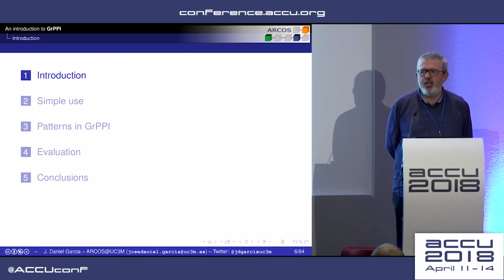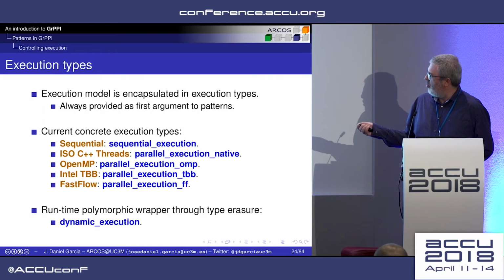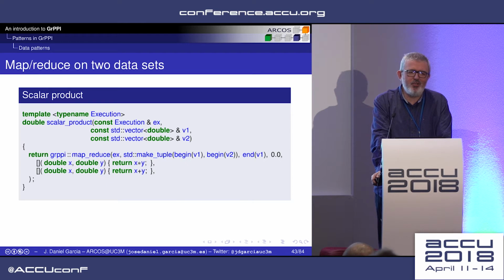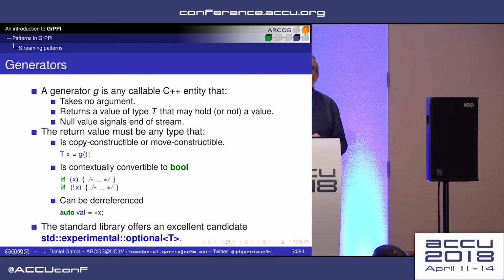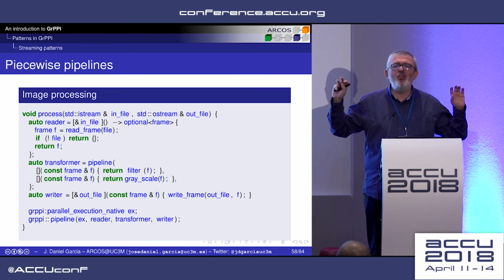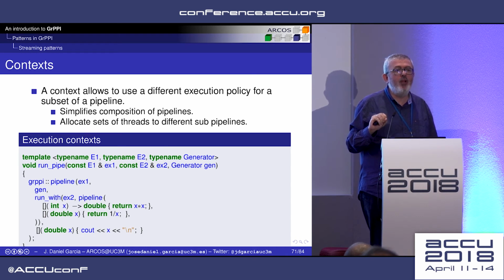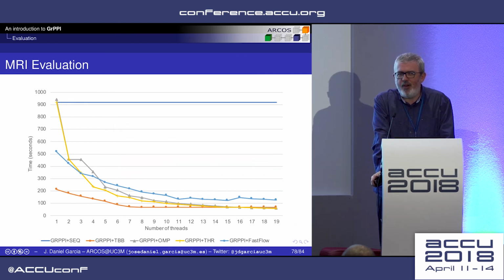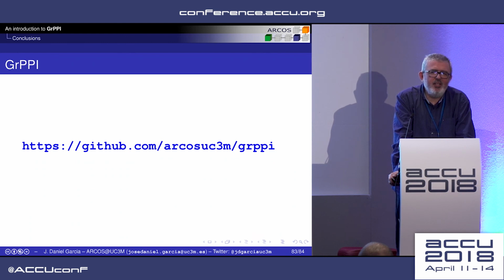Parallel Design Patterns and Stream Parallelism - J. Daniel Garcia [ACCU 2018]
Parallel design patterns (also referred as skeletons) allow to express computations in terms of well known patterns and have allowed to have a common vocabulary (e.g. reduce, map/reduce, stencil, …​).

In this talk I will present GrPPI (Generic and reusable Parallel Patterns Interface), an experimental library developed at UC3M for expressing parallelism through patterns.

The talk will focus specially in stream parallelism. A model of computation where items are processed in a pipelined mode and which is suitable for a number of applications where flow of data need to be processed (examples range from video processing to tweet sentiment analysis). I will also highlight the composability property of streaming patterns which allows using them as building blocks to express complex computations.

One of the design principles of GrPPI is its support of multiple back-ends. It currently supports sequential, OpenMP, IntelTBB, and plain threads (ISO C++ threads). More backends are on the way (e.g. Thrust or SYCL).